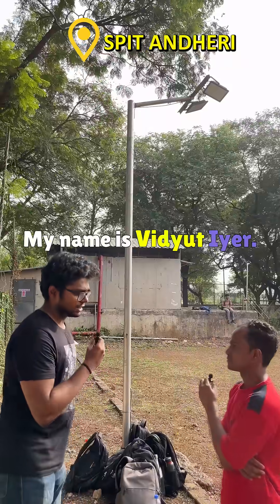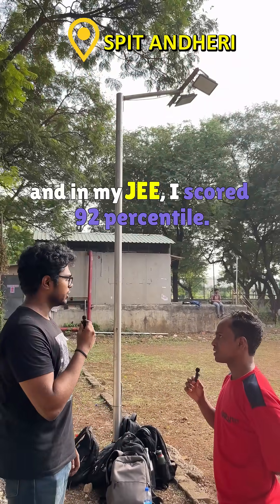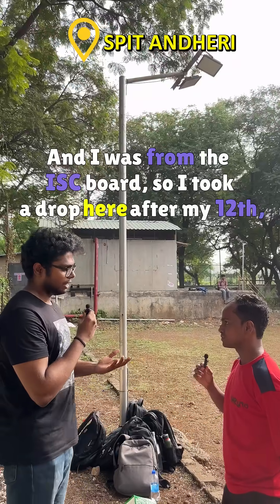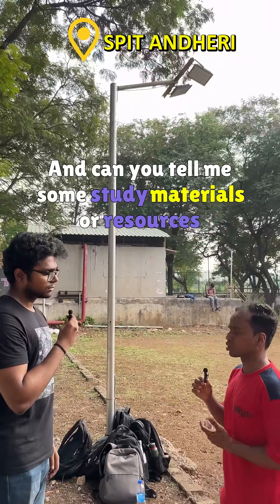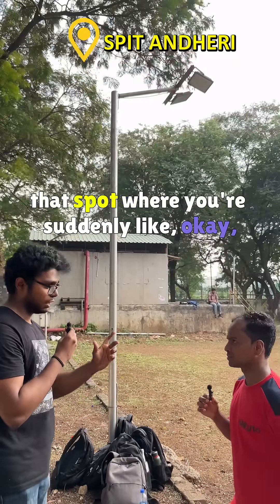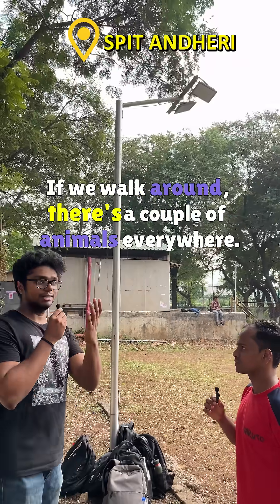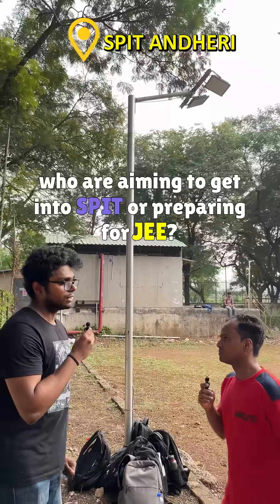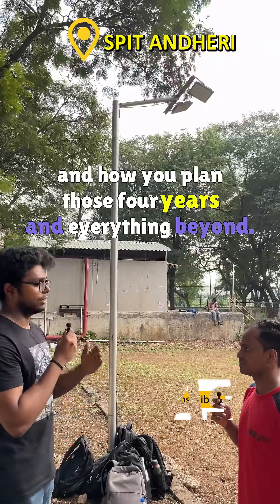Dropped a Year, Scored 98%ile CET! Vidyut Iyer’s Inspiring Story!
Vidyut Iyer, a freshman at SPIT Mumbai (EXTC), shares his journey from scoring 93.8% in 12th ISC and 98 percentile in MHT-CET to joining one of Mumbai’s top engineering colleges. He talks about SPIT’s facilities, placements, and campus life — must-watch for MHT-CET aspirants!